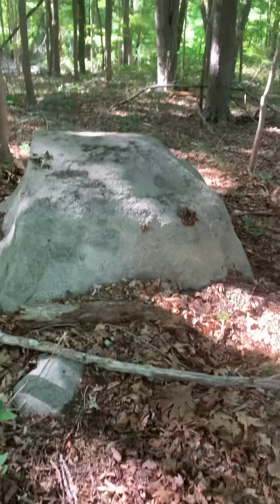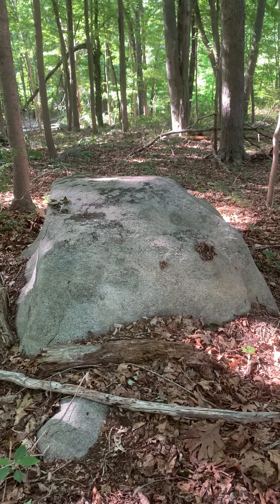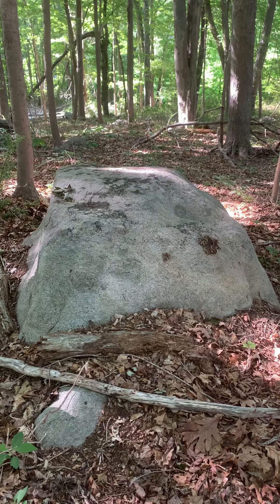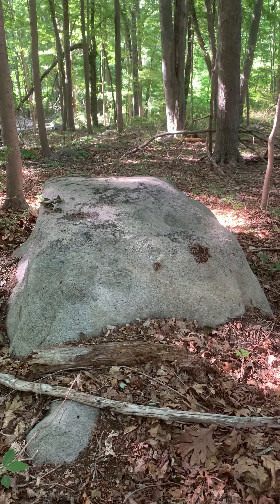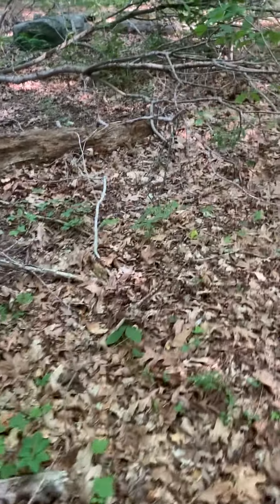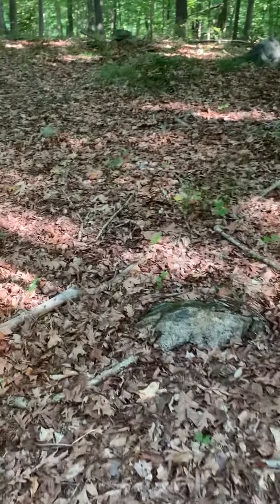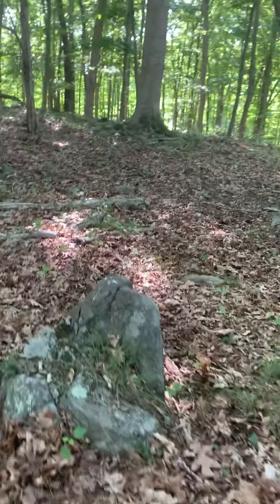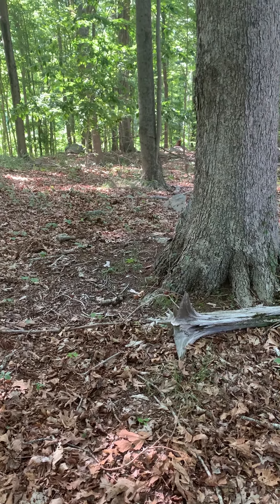Brian Ghilliotti: Westbrook, CT: Calendar Site 2: Confusion of a Dual Obs Pt Alignment System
Brian Ghilliotti: Westbrook, CT: Calendar Site 2: Confusion of a Dual Observation Pt Alignment System